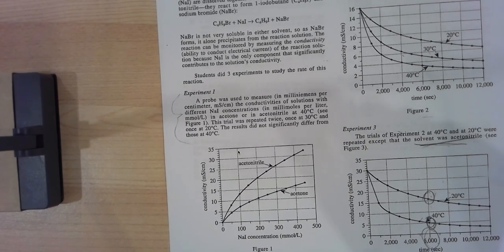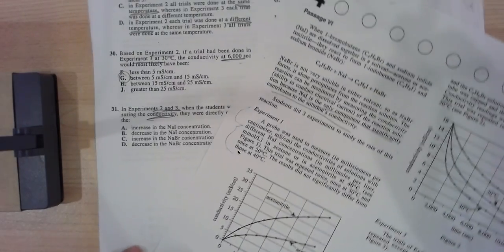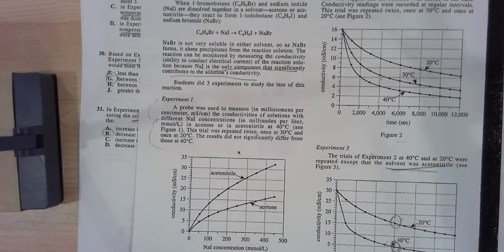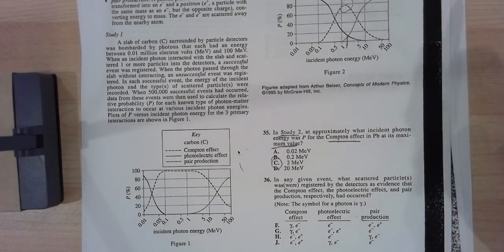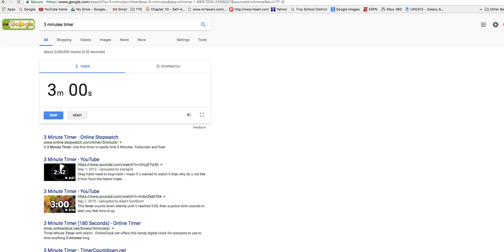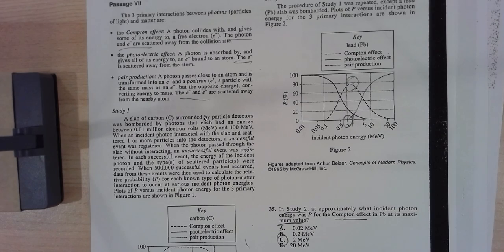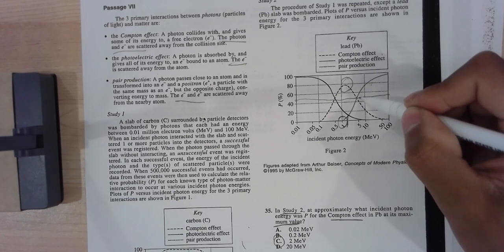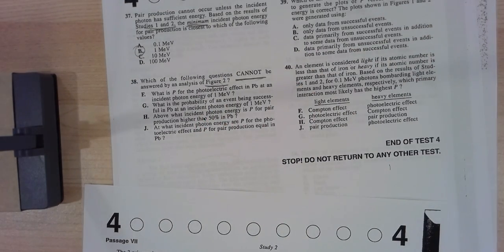ACT 7 17 Part 1